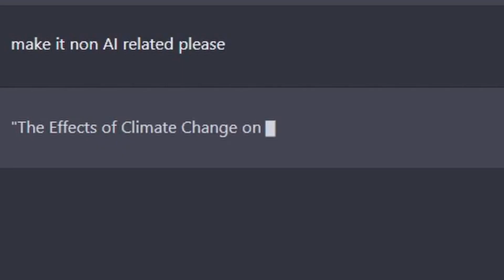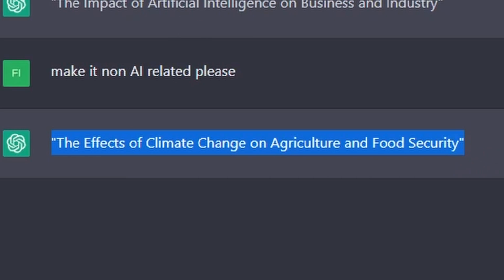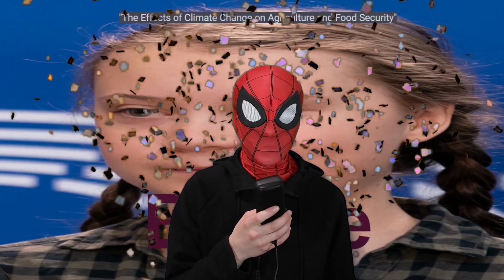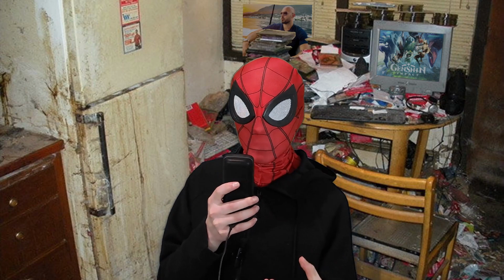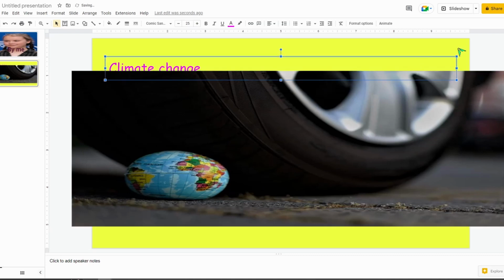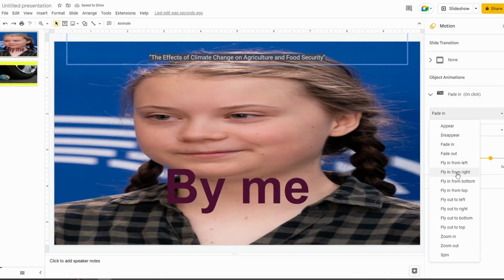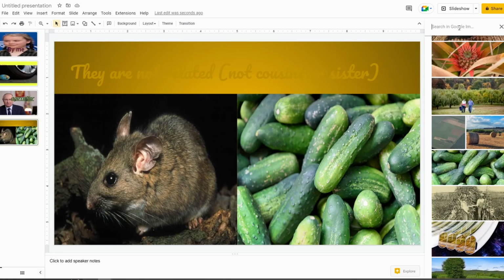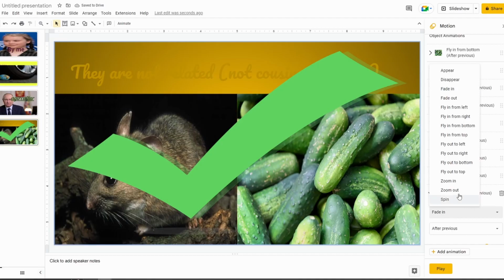How To Make A Google Slides Presentation!!!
watch till the end for a special surprise (it's me making out with myself)